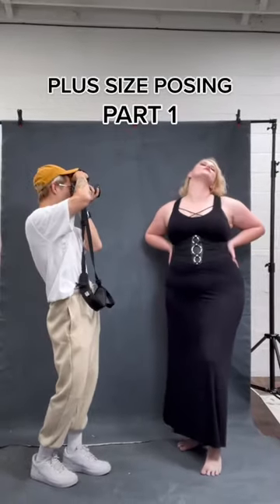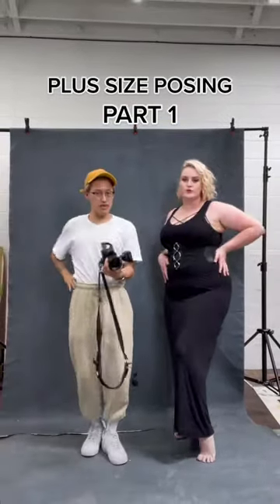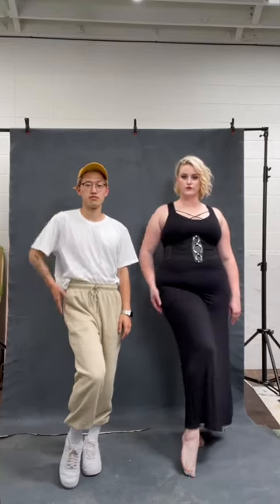Posing For Plus Sized Women